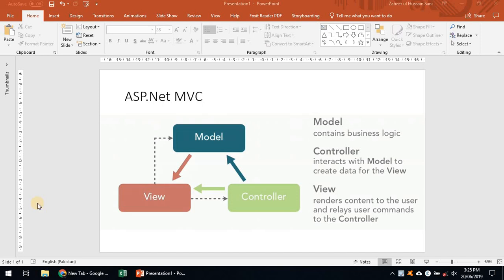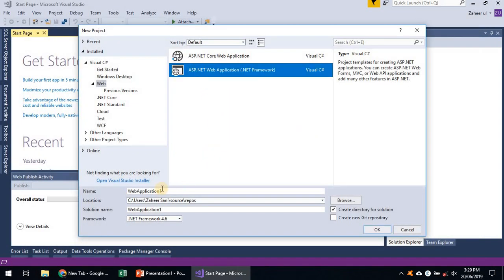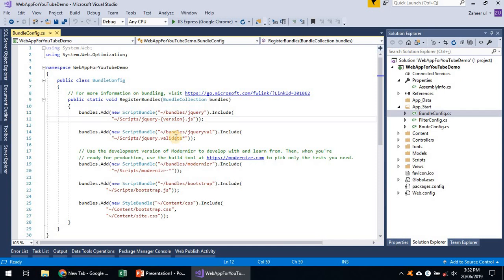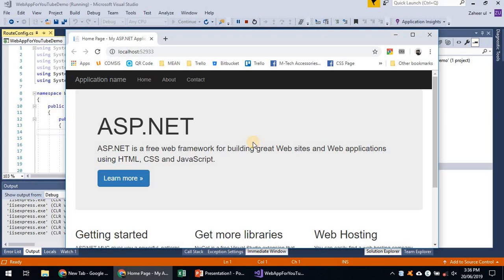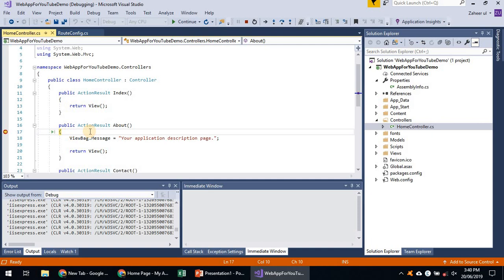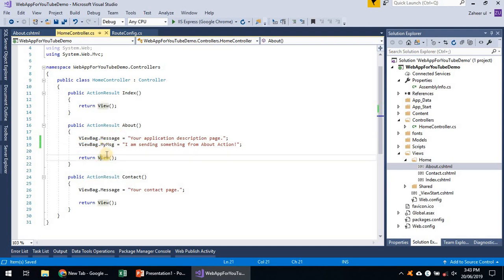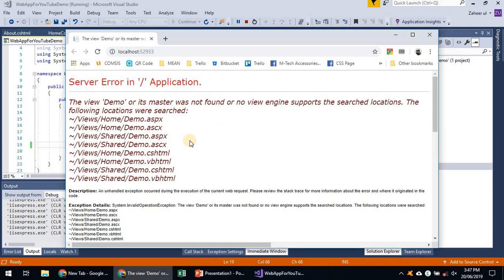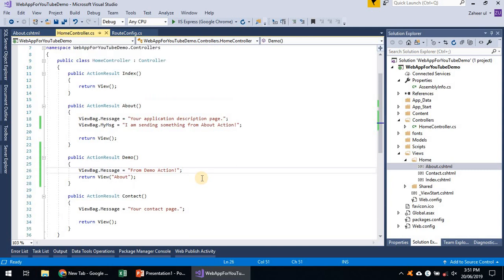ASP.Net MVC Introduction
This video demonstrates basics of ASP.Net MVC Application. Controllers and Views are mainly discussed in this video. How Controller and its Action is called, How it returns the View.
Sending data from Controller to a View using ViewBag.